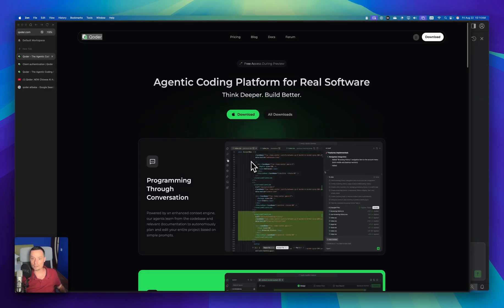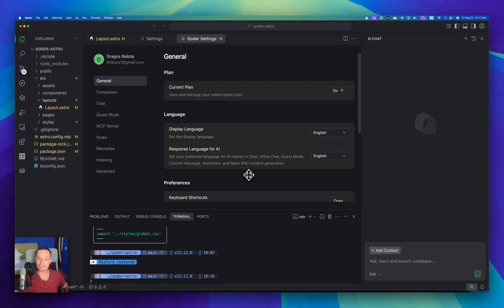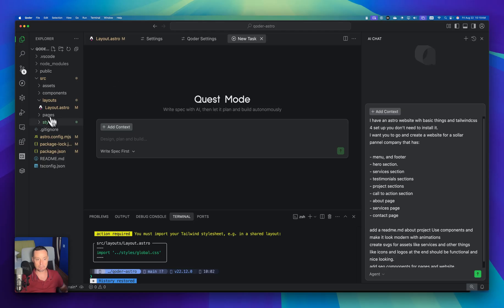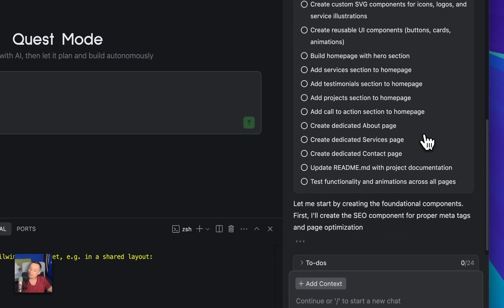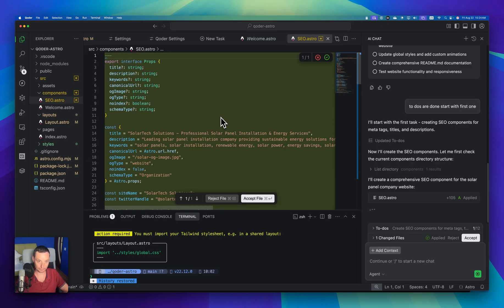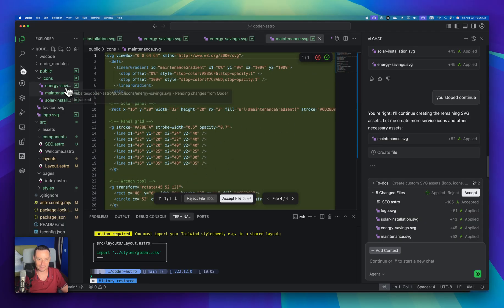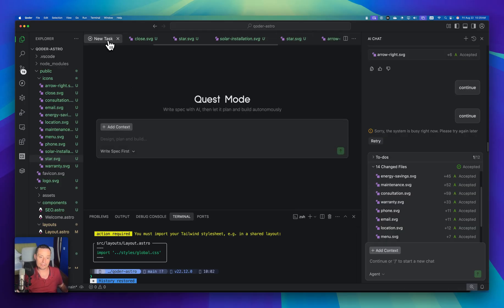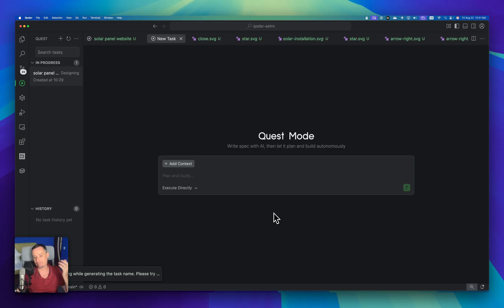NEW Qoder AI IDE - Is It Actually Worth It?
Another day, another AI IDE has popped up! Today I'm diving deep into the new Qoder AI IDE to see if it's actually worth your time. I'll be testing its key features.